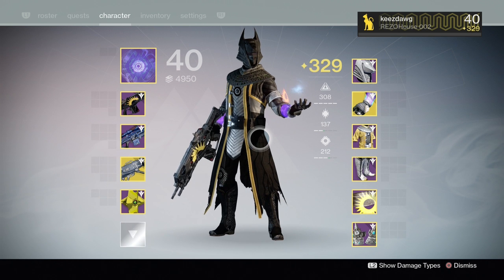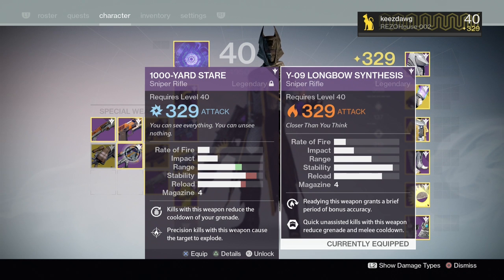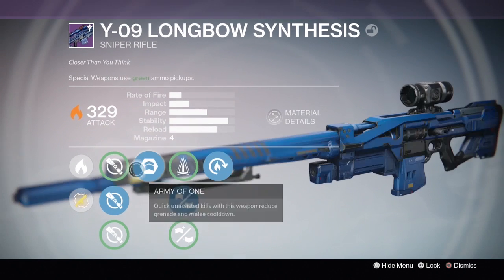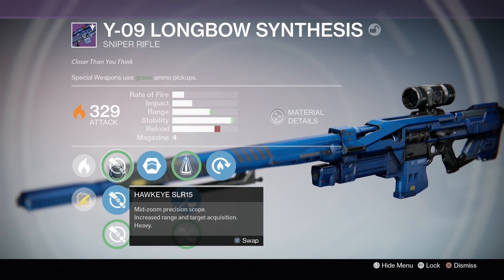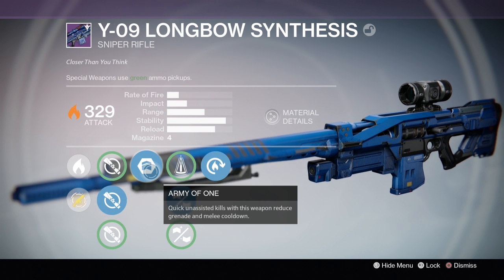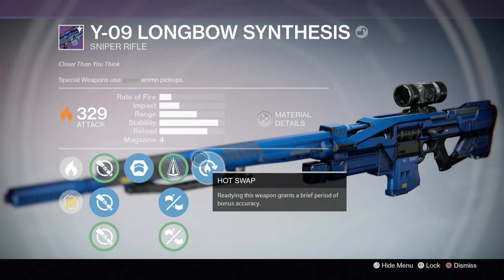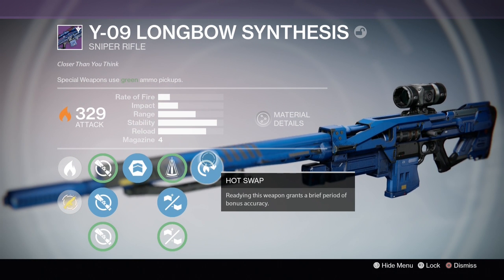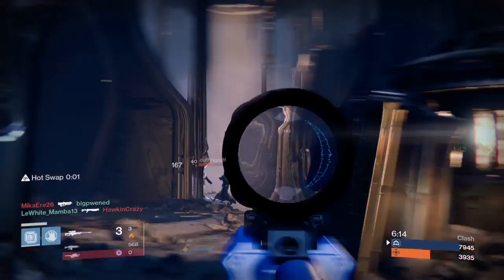Y-09 Longbow Synthesis Review - Best Legendary Sniper Rifle For PVP!!